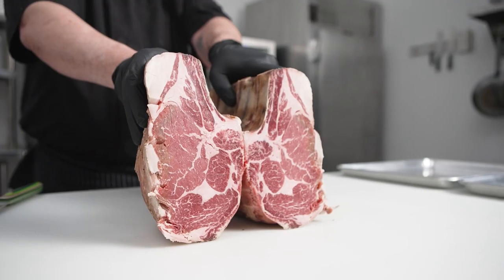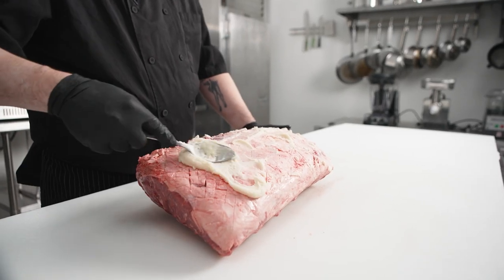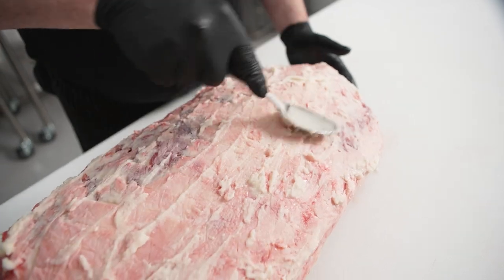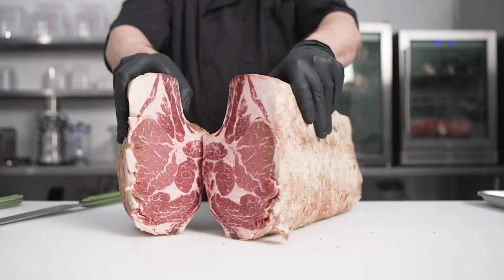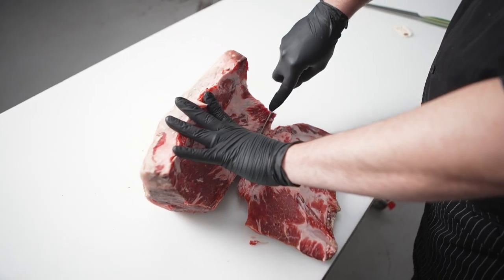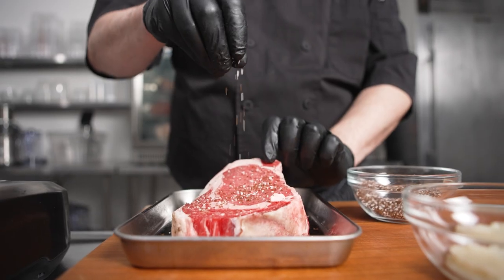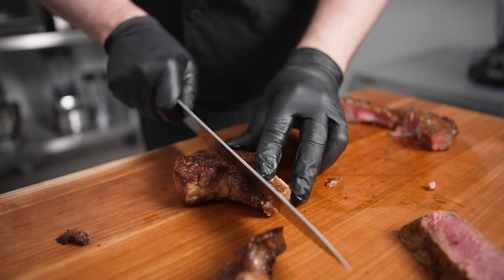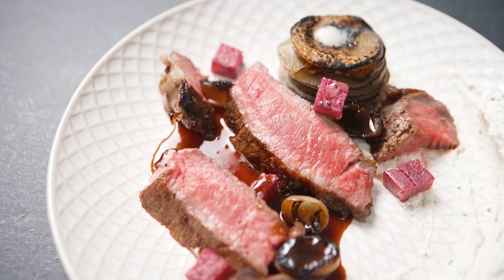The Dry-Aged Project: Koji Rubbed Ribeye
On this episode of TheUltimateDryAgingProject Chef @GuyHeritage makes 15-day koji rubbed dry-aged @ChairmansReserveMeat whole ribeye using @officialsteaklocker. The shio koji helps speed up the dry-aging process while tenderizing the ribeye and adding lots of umami - improving the quality and texture of an already incredible cut of meat.